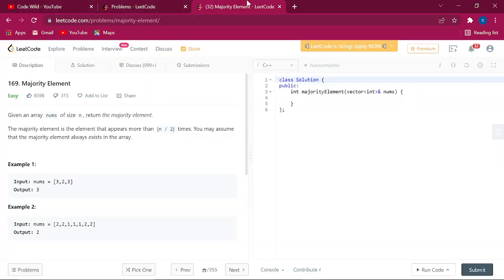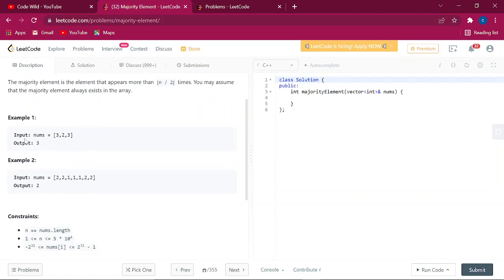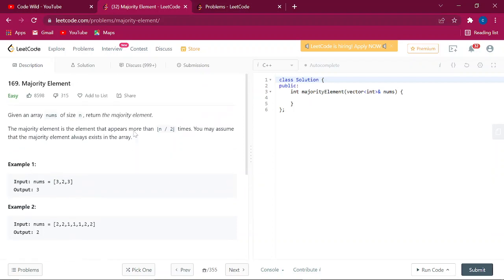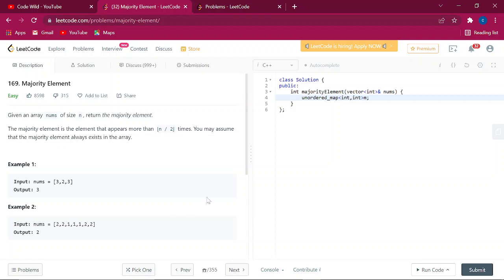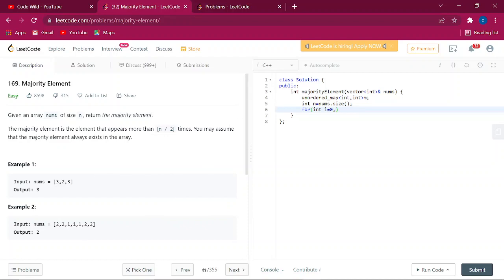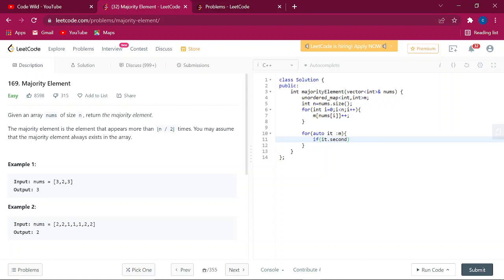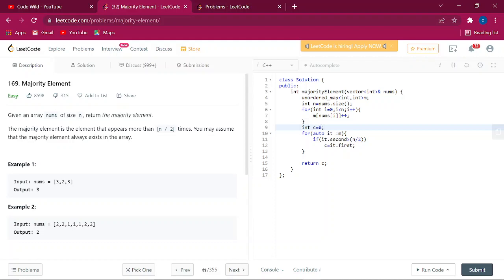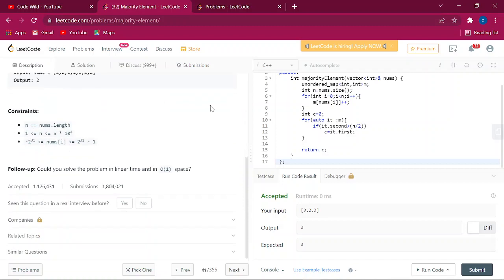Majority Element|| DSA series || Code wild